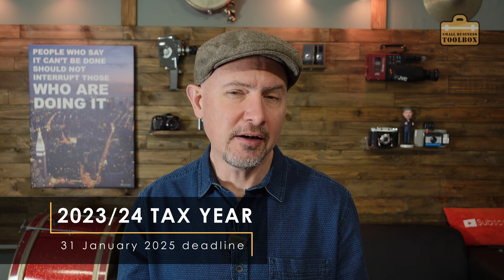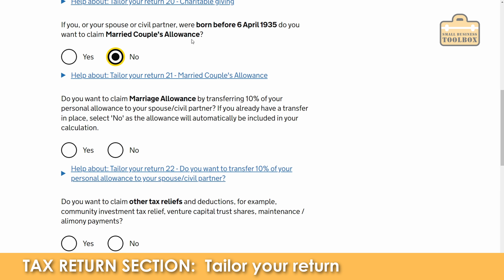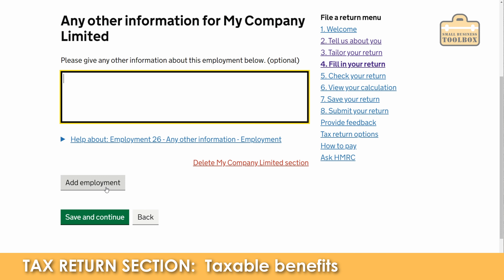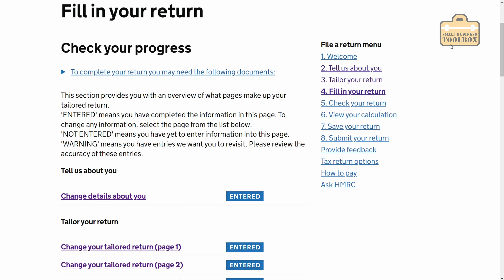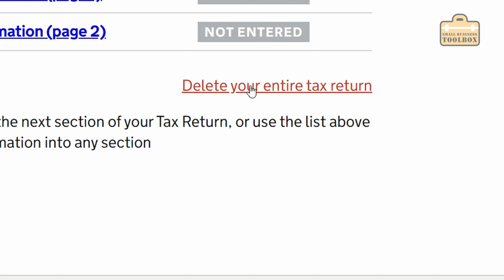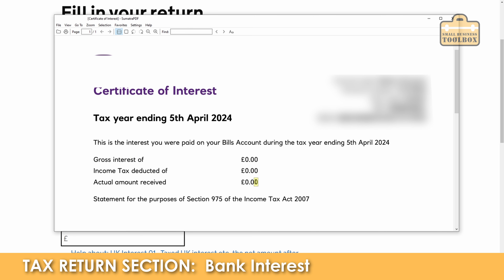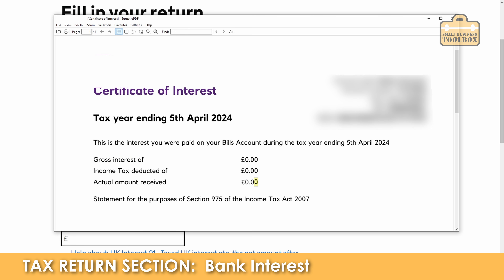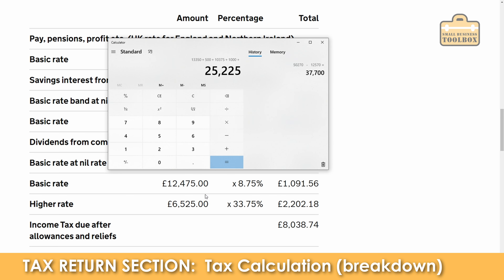UK Self Assessment Tax Return - DEEP DIVE!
It’s that time of year again! Time to fill in my Self Assessment tax return in the UK. In this video I’m going to take a bit of a deeper dive including things asked for in the past such as bank interest, dividends, capital gains tax etc. Remember I’m not an accountant - always get an accountant to help with your first couple of returns until you know what you’re doing.

Tax return chapters:
00:00 - Introduction
02:50 - Log in to Government Gateway
03:55 - Personal information
04:15 - Tailor the tax return
07:40 - Employment section
10:00 - Taxable benefits
10:39 - Self employment section
17:50 - Class 2 NI
20:00 - Capital Gains Tax section
22:35 - Savings interest section
24:25 - Dividends section
24:55 - PAYE coding and final info
27:20 - Calculation overview
29:40 - Detailed tax calculation overview
35:04 - Payments on account
36:55 - Deleting your tax return